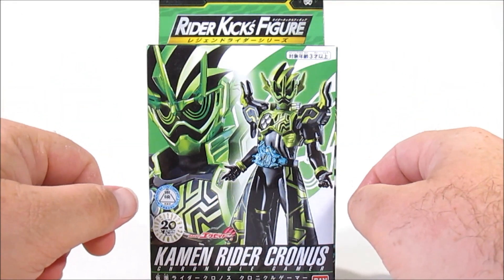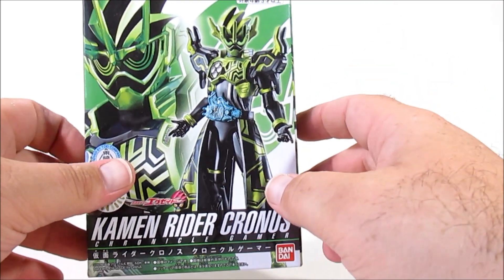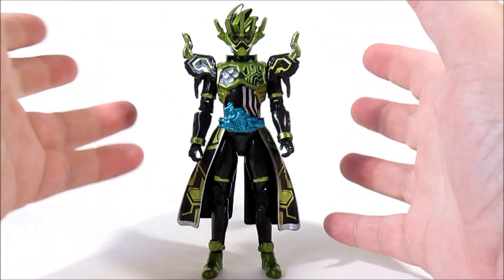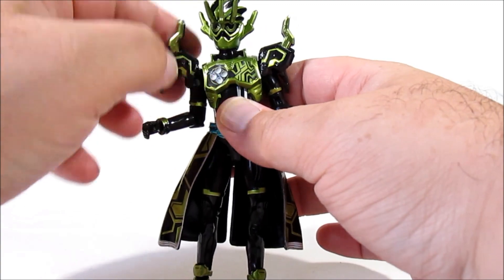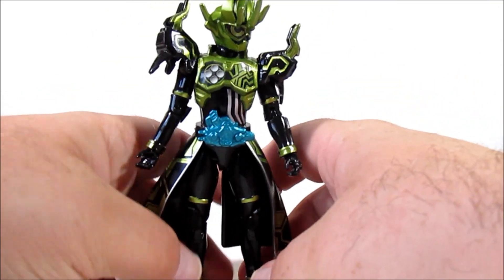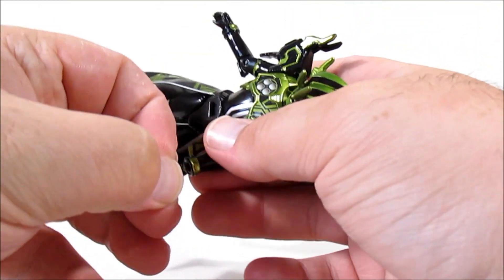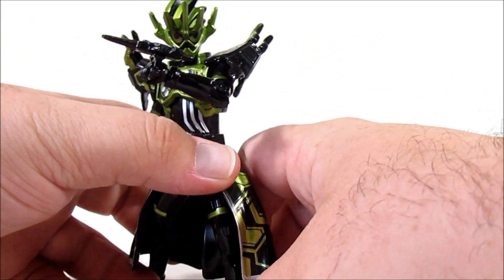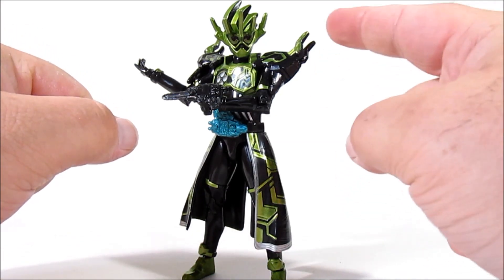Mint in Box Review | Rider Kicks Figure Series | Kamen Rider Cronus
Sharp-O's back with another Mint in Box for the man who would rule the world, Masamune Dan aka Kamen Rider Cronus. It's Judgement Time.